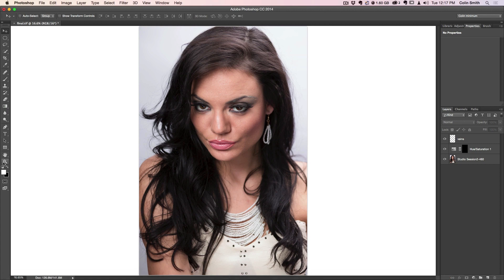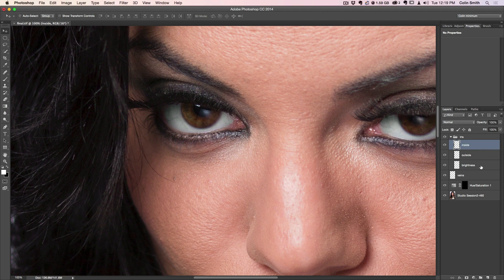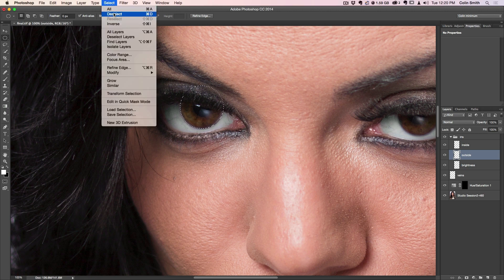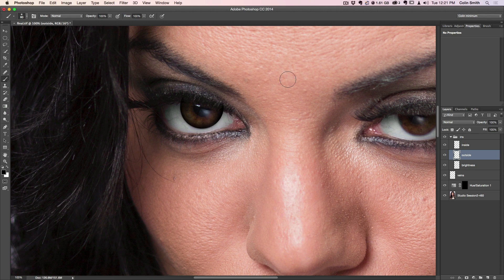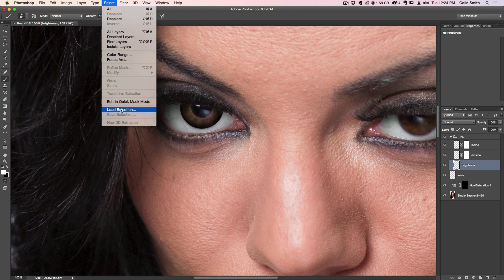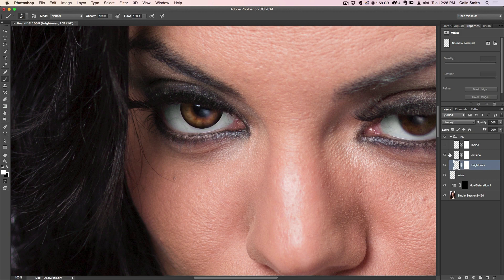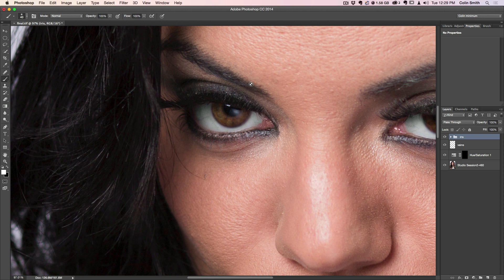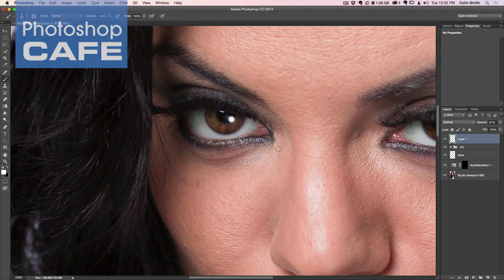How to enhance eyes in Photoshop. Part 2: Putting life into the iris and adding catch lights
In this Photoshop retouching tutorial, Colin Smith shows how to retouch iris, brighten eyes and add life to them as well as adding a catchlight. This is part 2 of a 2 part Ultimate eye retouching tutorial by PhotoshopCAFE.